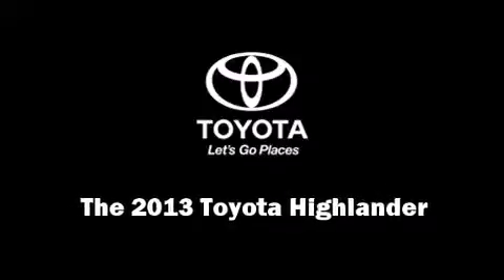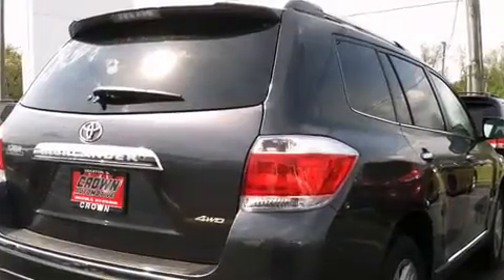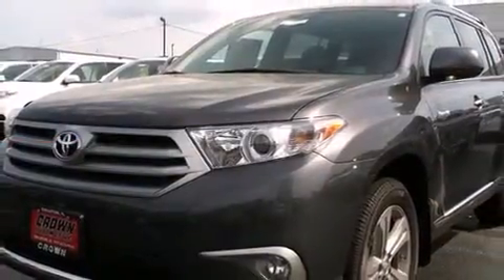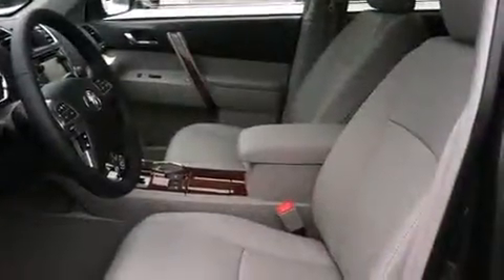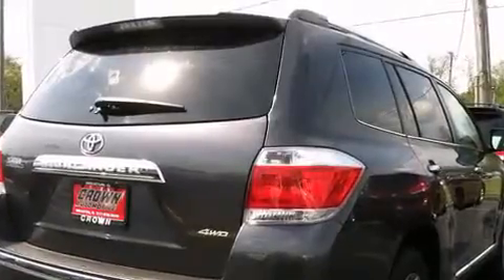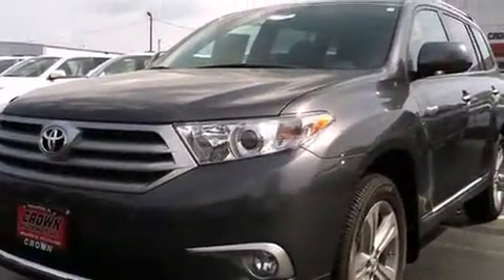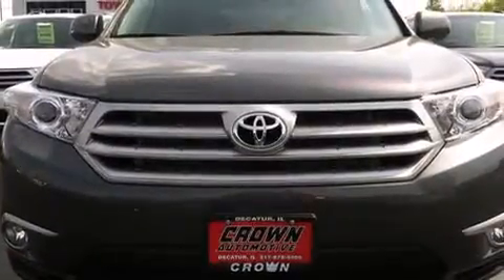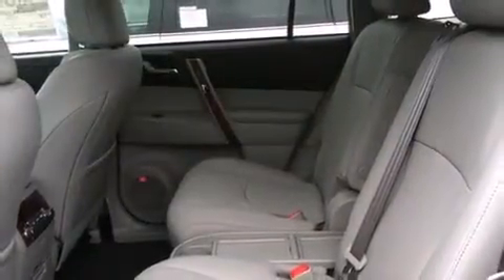2013 Toyota Highlander Limited V6 in Decatur, IL 62526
Crown Toyota
255 W. Pershing Road

Outstanding design defines the 2013 Toyota Highlander. A 3.5 liter V-6 engine pairs with a sophisticated 5 speed automatic transmission, and all wheel drive keeps this model firmly attached to the road surface. Toyota prioritized comfort and style by including: front and rear reading lights, a tachometer, adjustable headrests in all seating positions, air conditioning, power moon roof, a power rear cargo door, and power seats. Audio features include a CD player with MP3 capability, steering wheel mounted audio controls, and 9 speakers, providing excellent sound throughout the cabin. Toyota also prioritized safety and security by including: dual front impact airbags, front SIDE impact airbags, traction control, brake assist, anti-whiplash front head restraints, a panic alarm, and 4 wheel disc brakes with ABS. With electronic stability control supplementing mechanical systems, you'll maintain precise command of the roadway. We know that you have high expectations, and we enjoy the challenge of meeting and exceeding them! Please don't hesitate to give us a call.